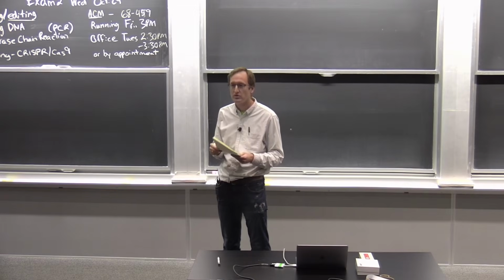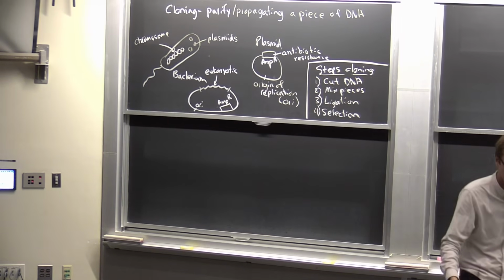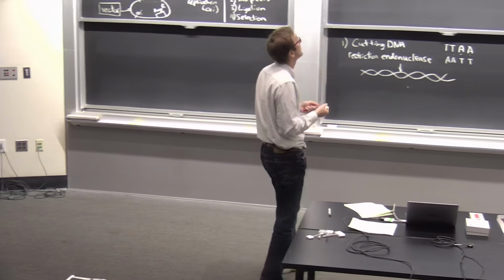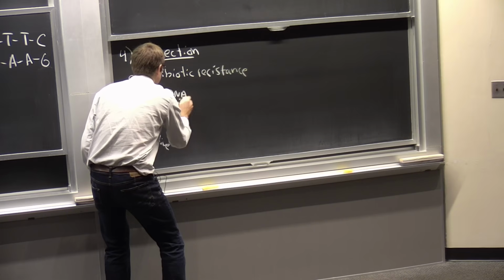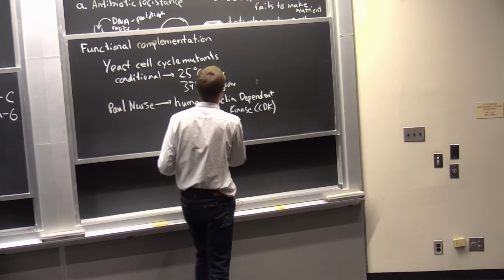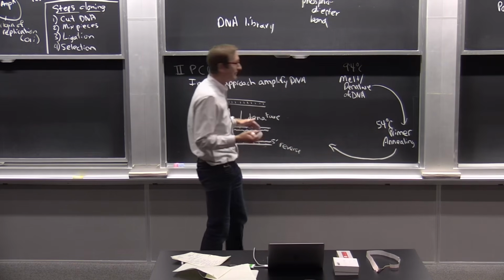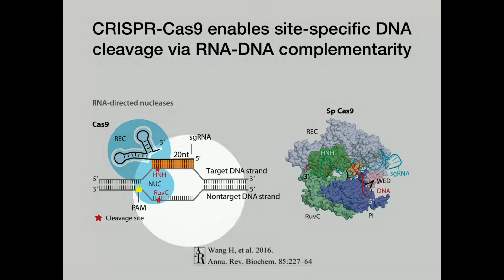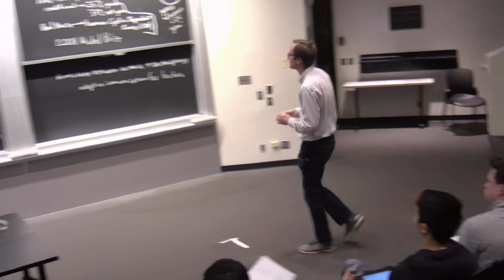16. Recombinant DNA, Cloning, & Editing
In today's lecture, the focus shifts from pure genetics to molecular genetics, beginning with cloning, followed by polymerase chain reaction (PCR), and finally genome editing.